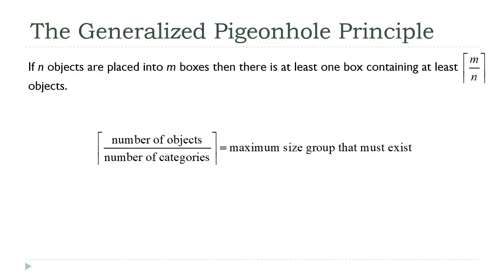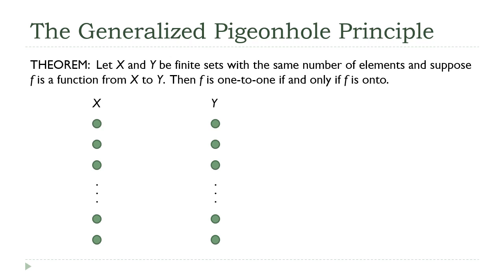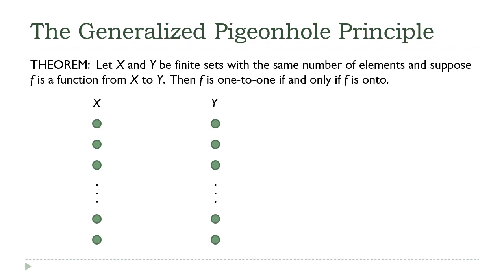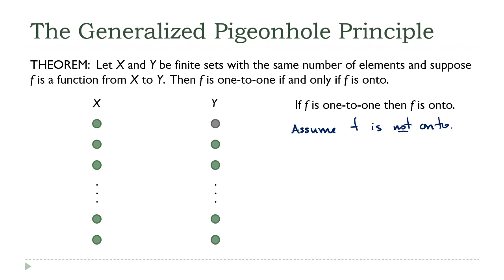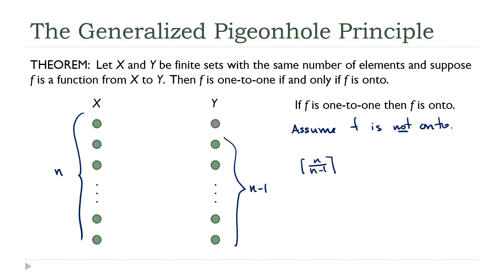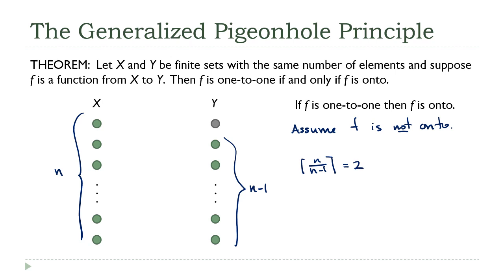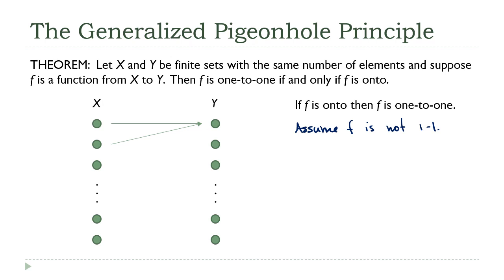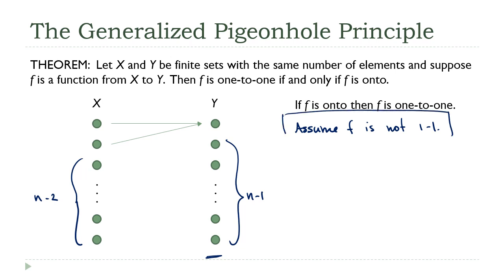The Generalized Pigeonhole Principle Applications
In this lecture, we're going to look at an example of how the Generalized Pigeonhole Principle can be used to prove a theorem about the properties of functions.